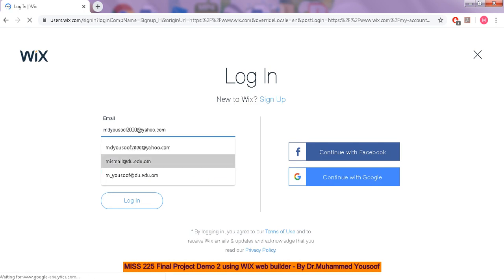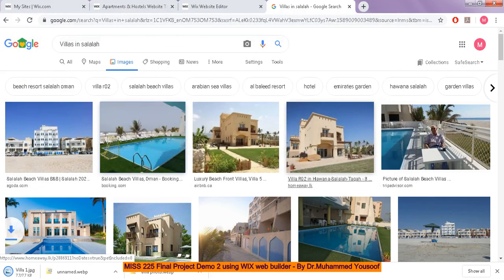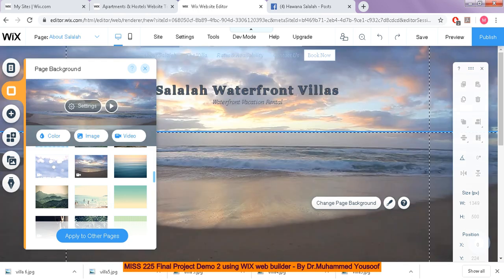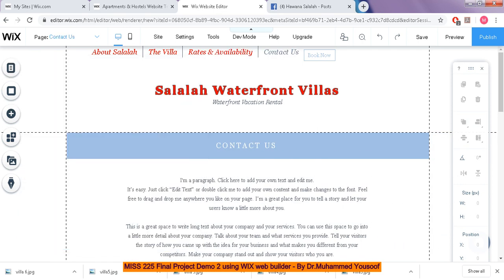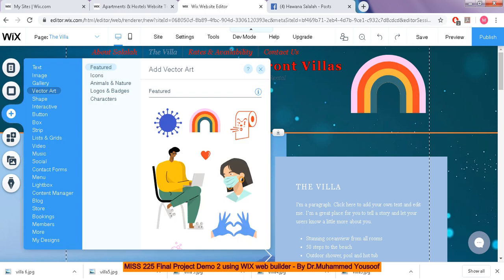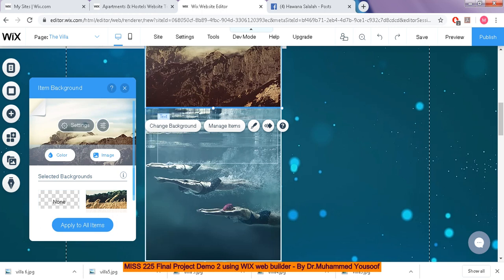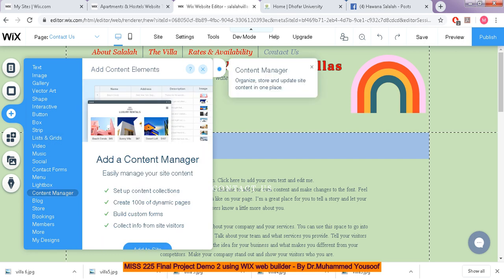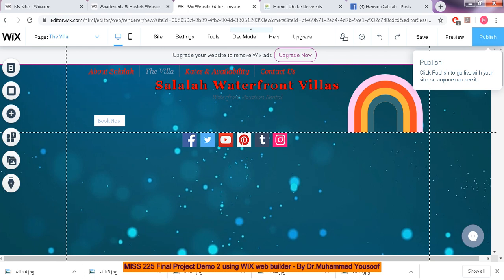Web design using WIX Builder Demo 2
Gives an overview of web designing using WIX Web builder - Demo